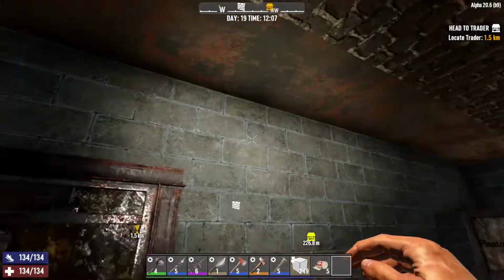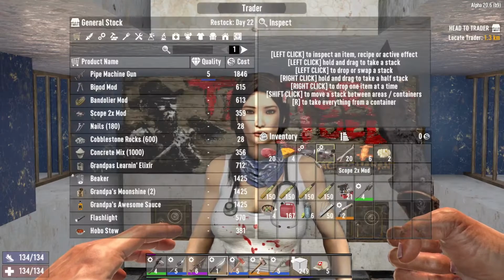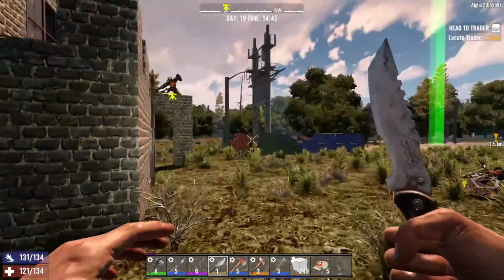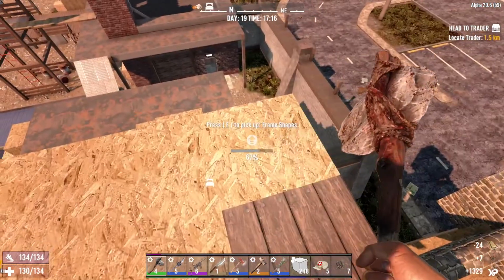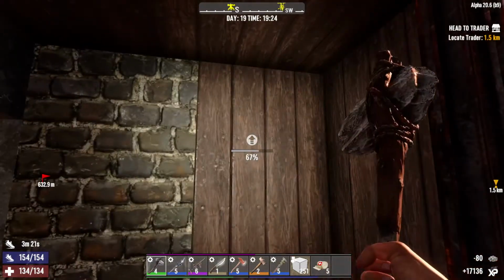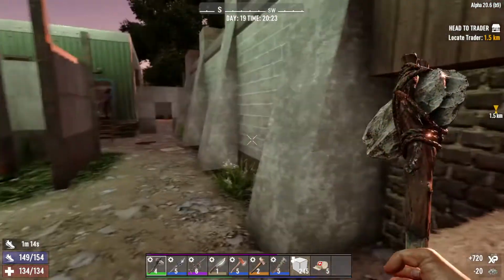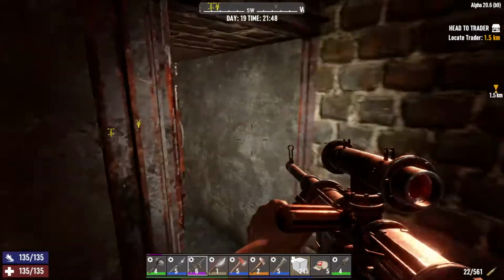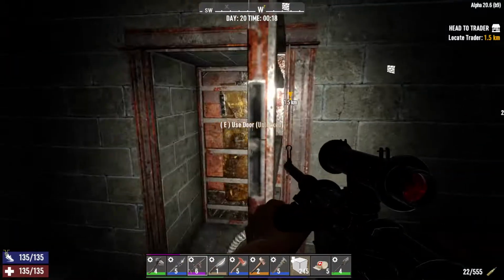7 days 2 die - Part 1 of 2 HORDE NIGHT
Well this is going to be interesting!